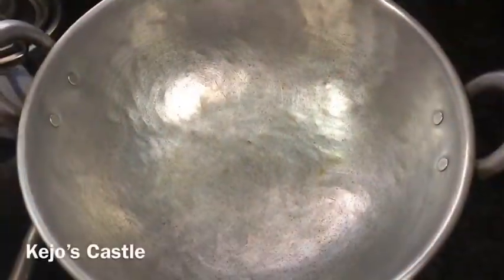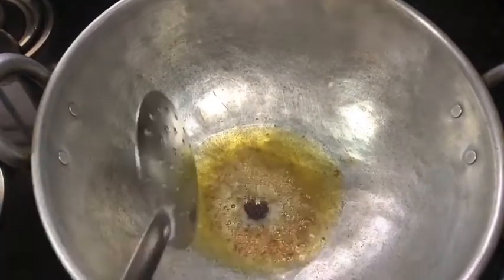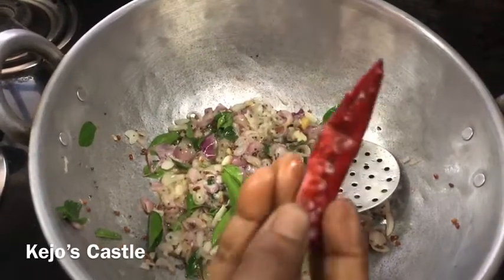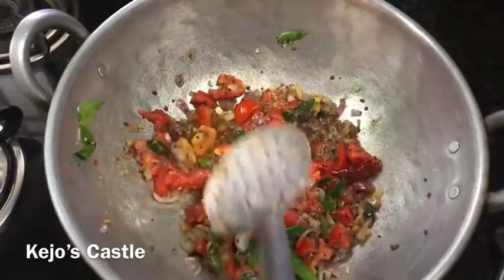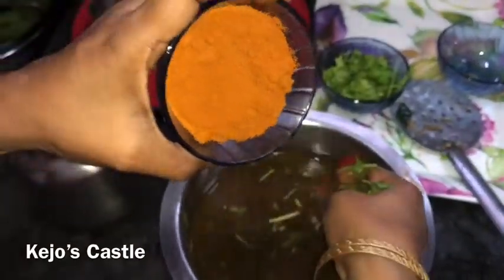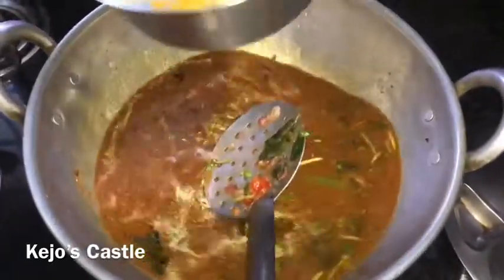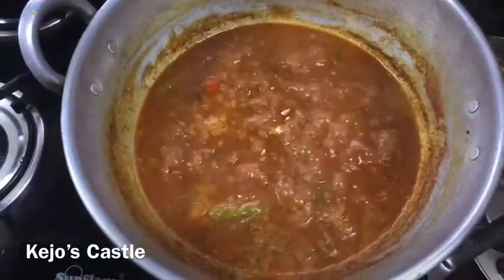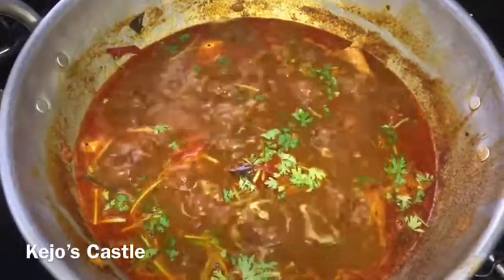தெருவே மணக்கும் கிராமத்து மீன் குழம்பு | Meen Kulambu | Gramathu Meen Kulambu | Fish Curry in tamil.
In this video we will see how to make Gramathu Meen Kulambu /Meen Kulambu in Tamil. Meen Kulambu is a famous food in South India. There are many varieties of Meen Kulambu but today we are using typical Village Style. Also today we used Sankara Meen to do this Kulambu. Yo can use any fish with this preparation method.
Please try this recipe and give us your Feedback.
Thank Yo:)

meenkulambu in tamil gramathumeenkulambu manakummeenkulambu.